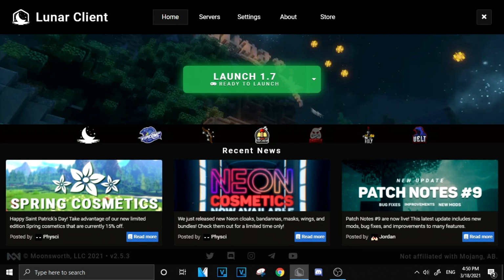TOP 5 FPS TIPS & TRICKS FOR MINECRAFT! (Updated Tutorial 2021) (DESCRIPTION)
LINKS TO THE DISCORDS:
- Couleur Tweak Tips - made by Couleur
- I'm sure you guys know about hone :)

I know intel edits just made a video like this but oh well. I made this video roughly a week ago but it failed to upload so yeah I was just left with this.
I know some youtubers / people in general have better tips but I just wanted to give you guys the most simple ones. if they help you, then I'm happy, if not, then I'm sorry for wasting your time :(.
I know I could've done a better video about this topic and tutorial in general but I've been busy lately and it's been hard to get videos out. Also huges thanks to all of you that asked me how I'm feeling, I really appreciate you ❤. Anyways, take care :).

More about Couleur Tweak Tips -

found ways to bypass the obs fps cap
8k upscaling using nvenc
make minecraft more stable/ways to benchmark the game
merge/cut videos almost intantly with ffmpeg
make obs work like shadowplay

Server I got the clips on: Lunar.gg

Pack: ask in the comments will time stemps and I'll reply to you with a link

The music used in this video is not mine nor do I claim it.